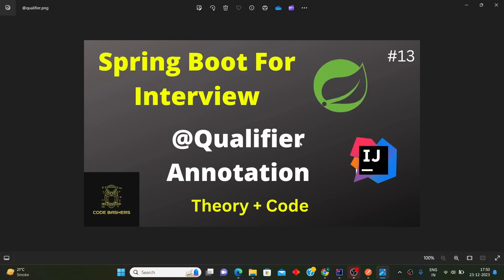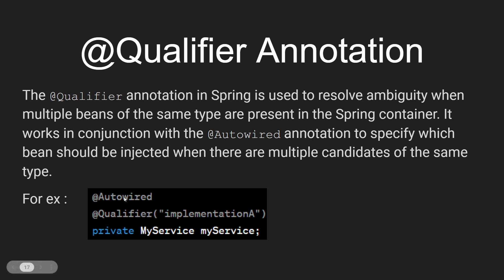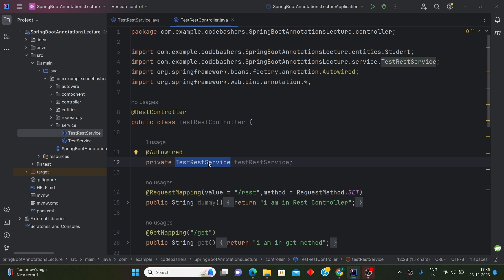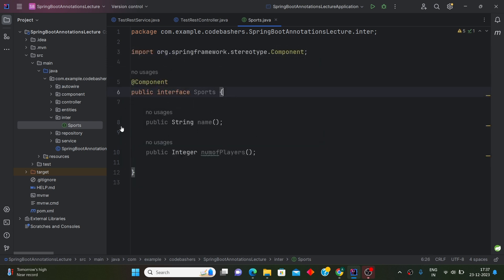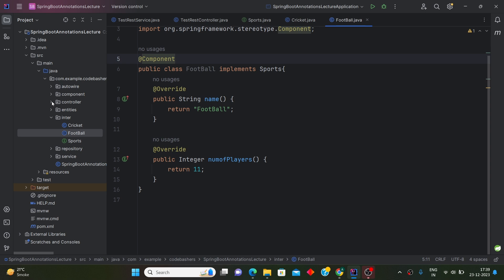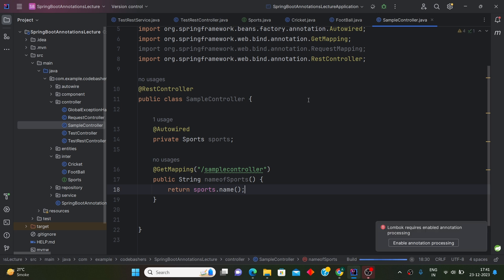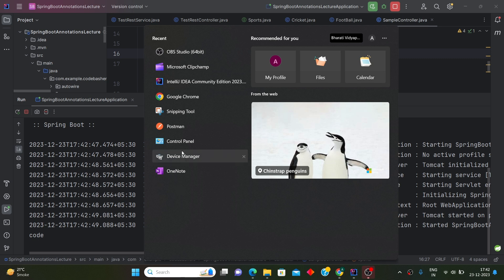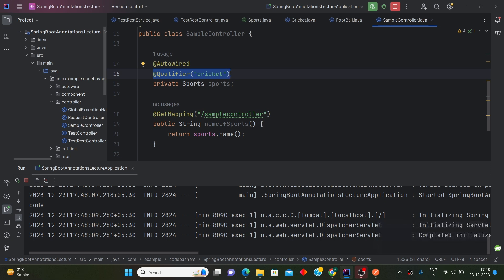Annotation In Spring Boot | Springboot Annotation Tutorial 2024 | Theory + code | #13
spring boot interview questions code decode
annotations in spring boot interview questions
annotations in spring boot code decode